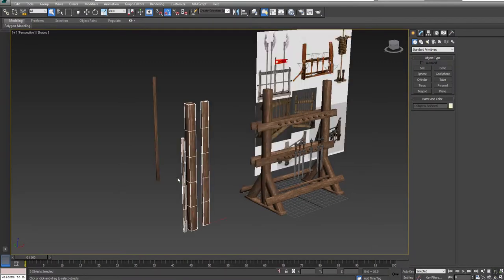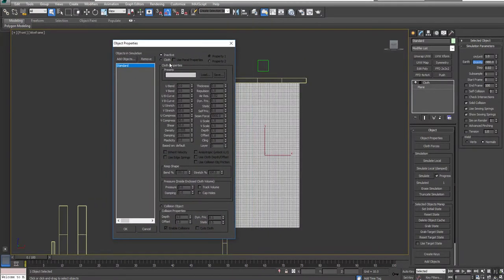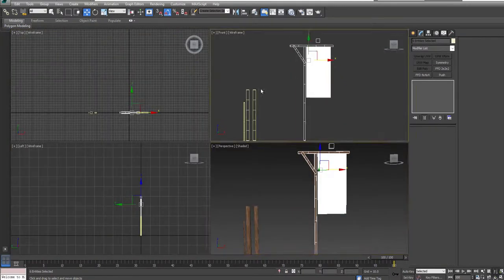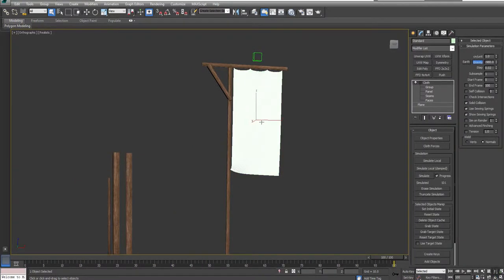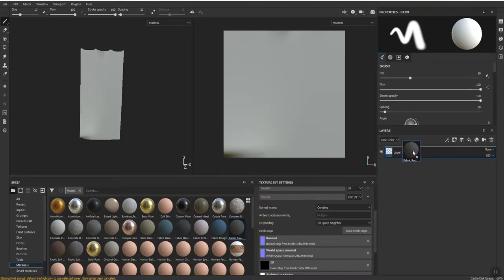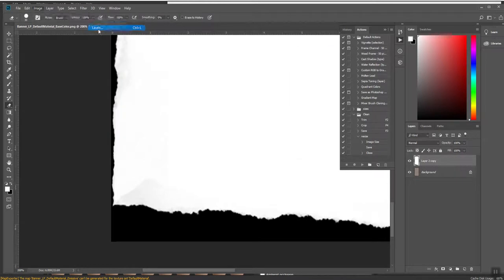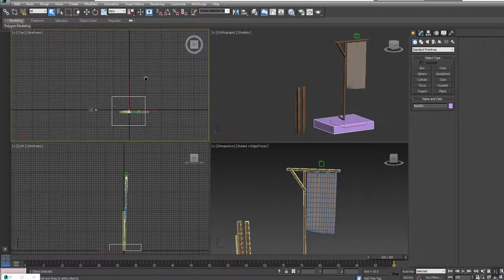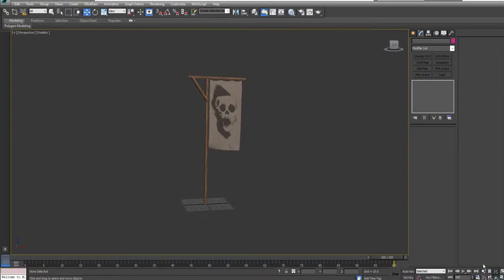Cloth Banners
Covers cloth modifier in 3DSMax. Makes use of the posts and beams made in the Weapon Rack - Modeling With Textured Elements.